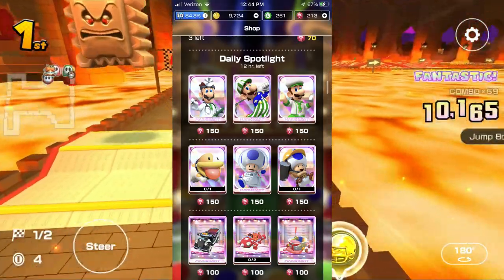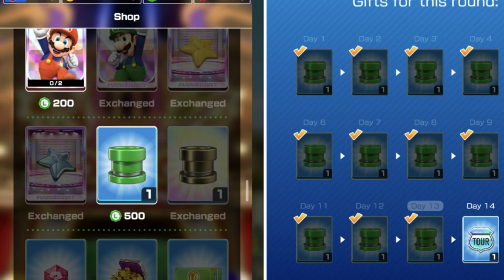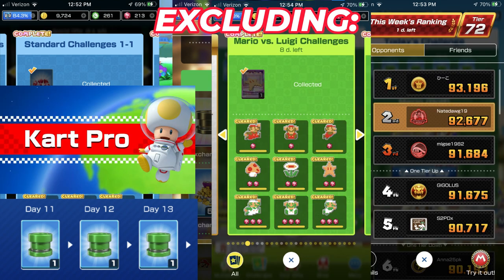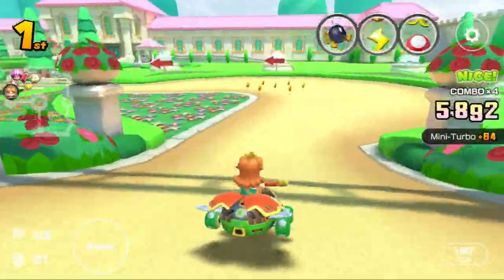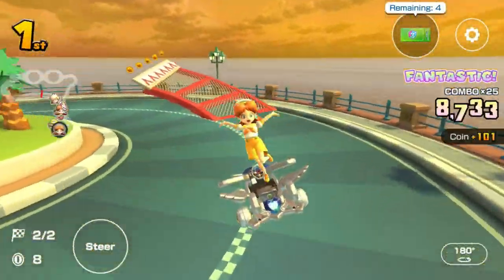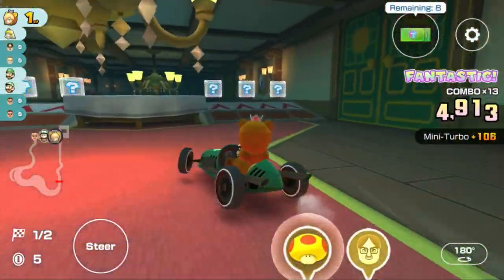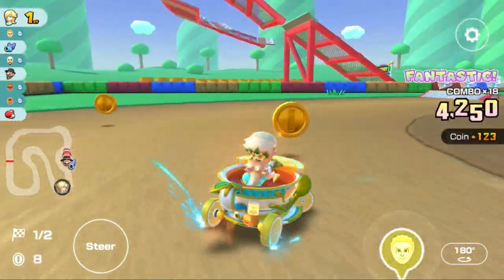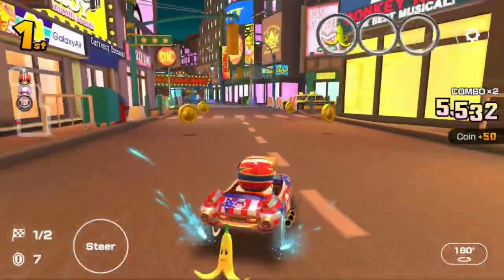10 *MORE* Things That Everybody HATES In Mario Kart Tour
Music Used (In Order):
Golden Goal: Mario Strikers Battle League
Incoming!: Xenoblade Chronicles 2
Yoshi's Island: Mario Kart 8 Deluxe
New Battle!!!: Xenoblade Chronicles 3- Future Redeemed
Bowser Castle: Super Mario Kart
Moebius Interlink: Xenoblade Chronicles 3
Area Zero (Wild Battle): Pokémon Scarlet/Violet
Cassiopeia: Pokémon Scarlet/Violet
Staff Roll 2: Mario Kart Wii